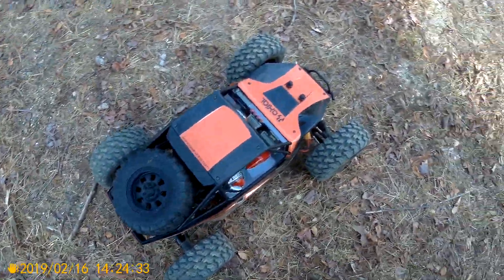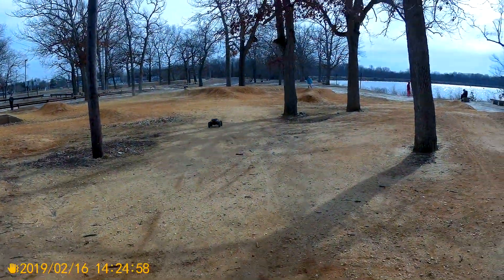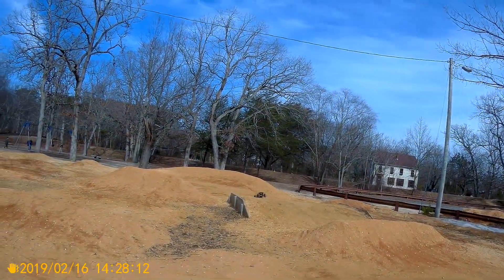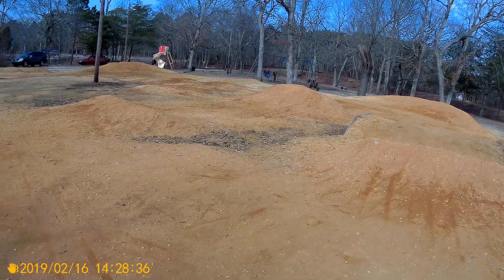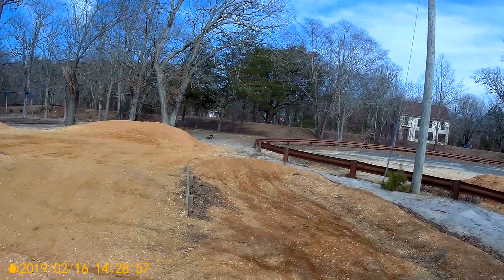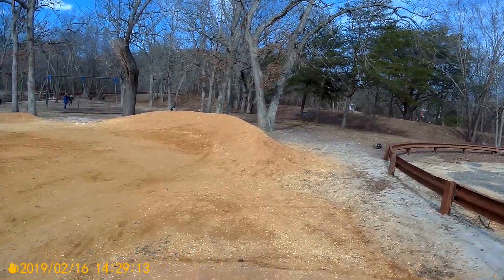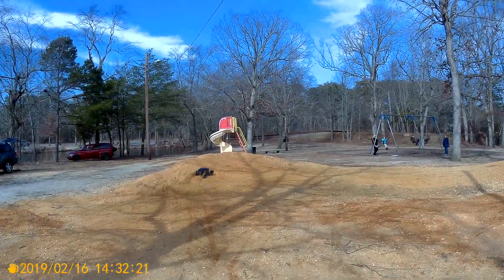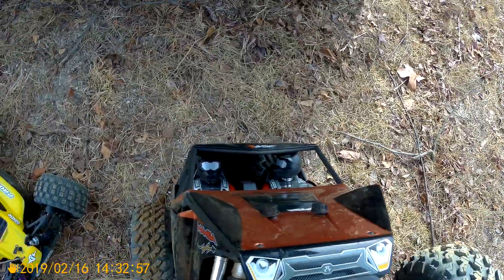The Axial Yeti XL first real BASH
The Yeti XL first full bash...